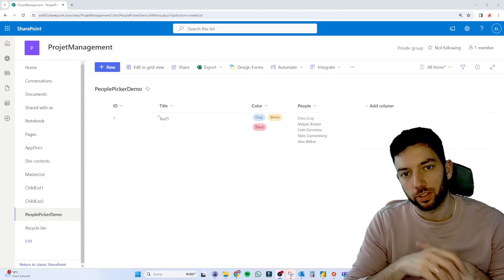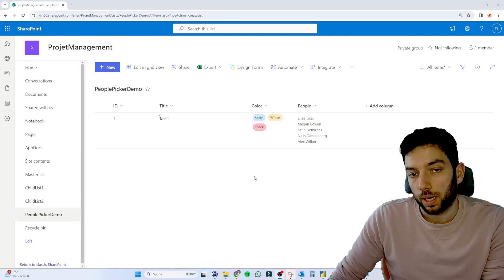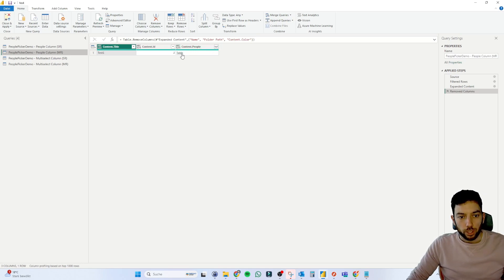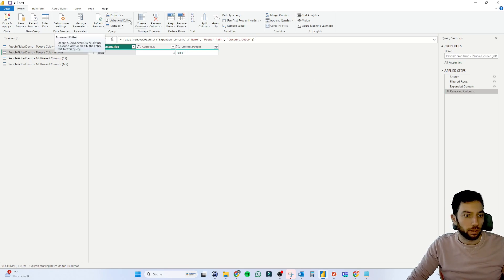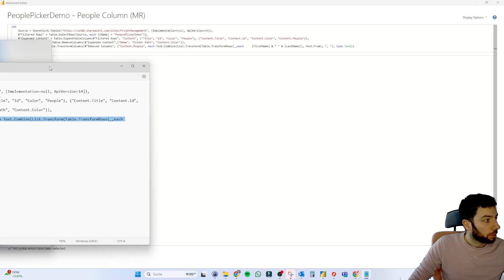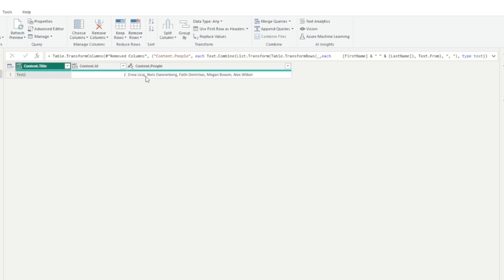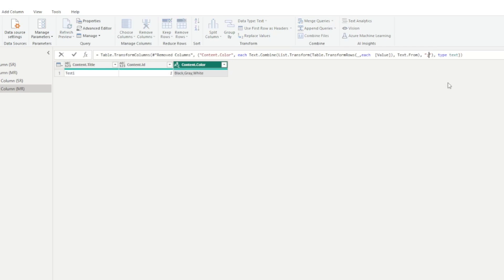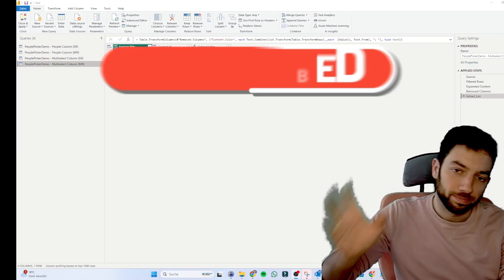Power BI - Show Multiselect Column Values in 1 Row!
Todays video is a follow up on a previous video of mine where I showcase how to show People Picker columns from SharePoint lists in Power BI.

This time we show not only People Picker but also multiselect Choice Columns and we spice it up by showcasing all values inside a single row, to eliminate the creation of duplicates.

Here is the code for expanding the table row from the People Picker column:

#"Extract_List" = Table.TransformColumns(#"Removed Columns", {"Content.People", each Text.Combine(List.Transform(Table.TransformRows(_,each  [FirstName] & " " & [LastName]), Text.From), ", "), type text})

in
    #"Extract_List"

Here is the code for expanding the table row from the multiselect Choice Column:

 #"Extract_List" = Table.TransformColumns(#"Removed Columns", {"Content.Color", each Text.Combine(List.Transform(Table.TransformRows(_,each  [Value]), Text.From), ","), type text})

in
    #"Extract_List"